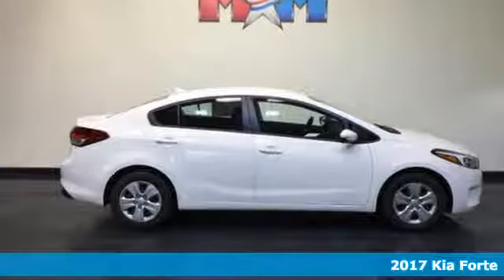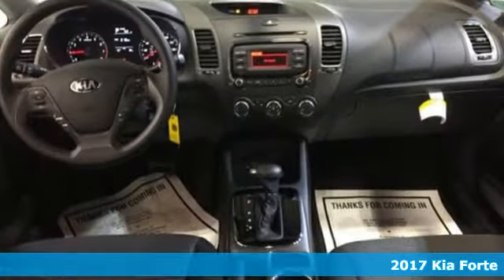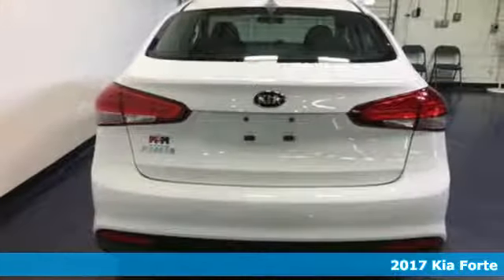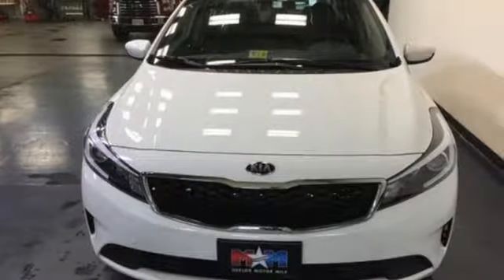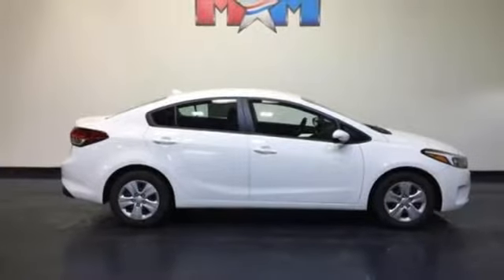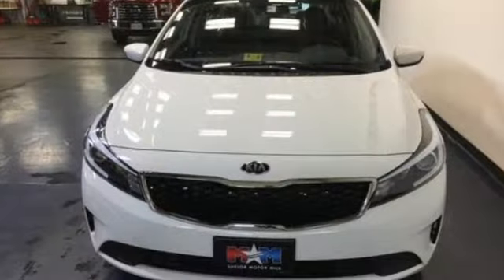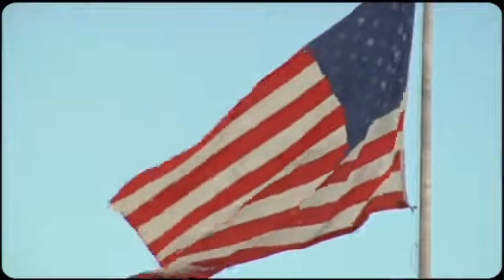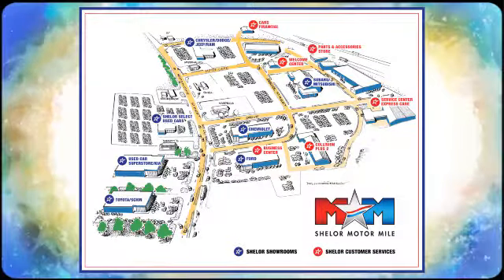New 2017 Kia Forte Christiansburg VA Blacksburg, VA KA170781 - SOLD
Year: 2017
Make: Kia
Model: Forte
Trim: LX Auto
Engine: 2.0L 4 Cylinder Engine
Color: CLEAR WHITE
Stock #: KA170781
VIN: 3KPFK4A79HE160937
LX trim. EPA 38 MPG Hwy/29 MPG City! CD Player, iPod/MP3 Input, Bluetooth. CLICK ME!br /br /KEY FEATURES INCLUDEbr /iPod/MP3 Input, Bluetooth, CD Player MP3 Player, Satellite Radio, Remote Trunk Release, Keyless Entry, Steering Wheel Controls. br /br /EXPERTS ARE SAYINGbr /Edmunds.com explains Seat comfort front and rear in the sedan and Forte5 is very good, and even 6-foot adults should be comfortable sitting in back. The Forte sedan offers very generous cargo capacity, with a trunk capacity of 14.9 cubic feet. . Great Gas Mileage: 38 MPG Hwy. br /br /BUY FROM AN AWARD WINNING DEALERbr /At Shelor Motor Mile we have a price and payment to fit any budget. Our big selection means even bigger savings! Need extra spending money? Shelor wants your vehicle, and we're paying top dollar! br /br /Fuel economy calculations based on original manufacturer data for trim engine configuration. Please confirm the accuracy of the included equipment by calling us prior to purchase. br /